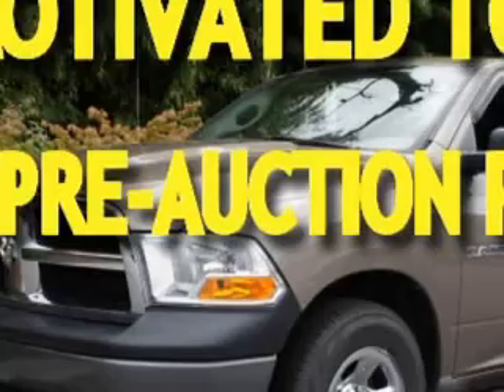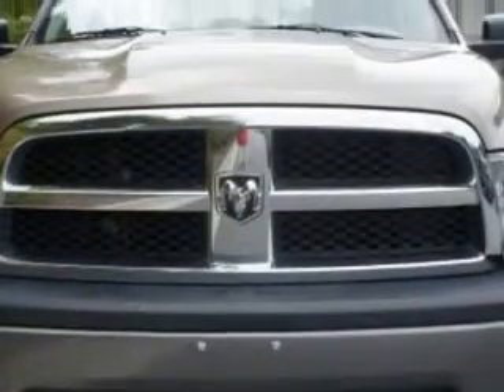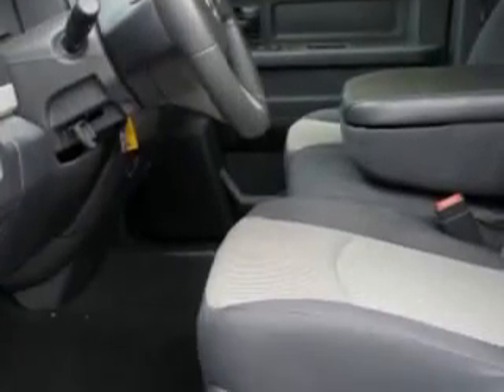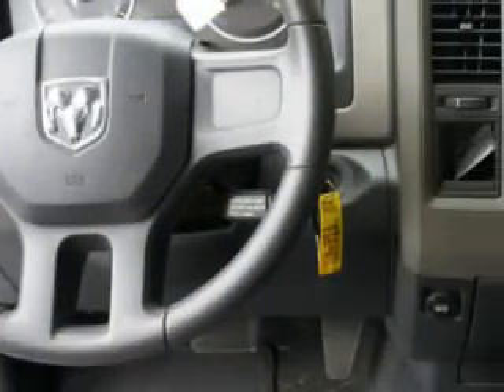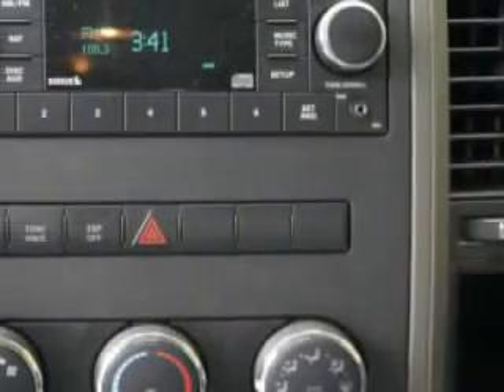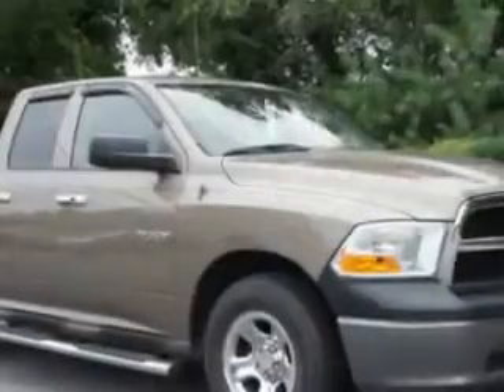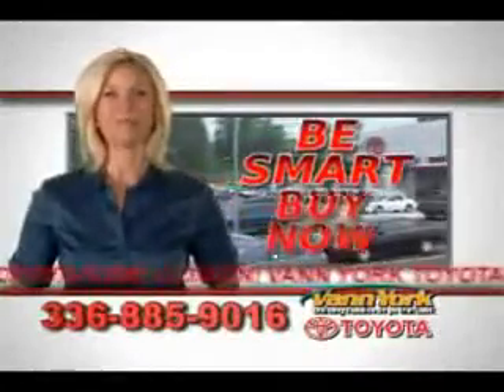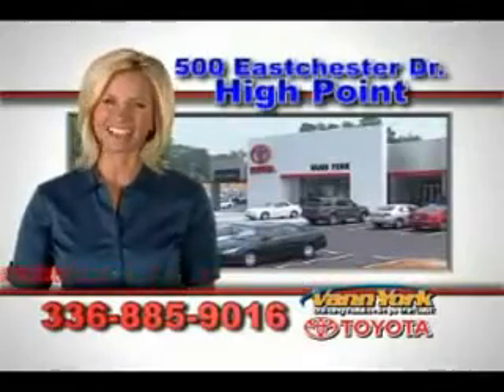Dodge Ram, Vann York Toyota- High Point, NC 27262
Dodge Ram, Vann York Toyota Vann York Toyota knows you want more than just a car. you have a purpose for your vehicle. check out this Austin Tan Pearl Coat 2009 Dodge Ram 1500, equipped with an 8 Cyl. engine and an automatic transmission with only 35,408 miles. enjoy this utility truck with features like alloy wheels, privacy glass, removable tailgate, Tire Pressure Monitoring System, trailer wiring, heated outside mirrors, and much more. Get where you need to go, enjoy the drive, and have peace of mind in this 2009 Dodge Ram 1500. see us at Vann York Toyota today!

miles- 35,408

vin- 1D3HB18P99S777273

500 Eastchester Dr.